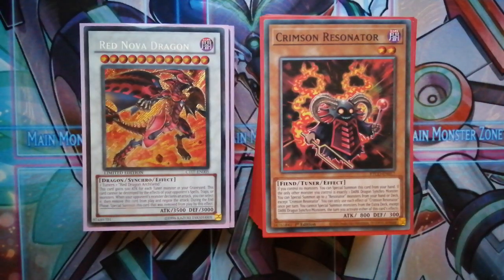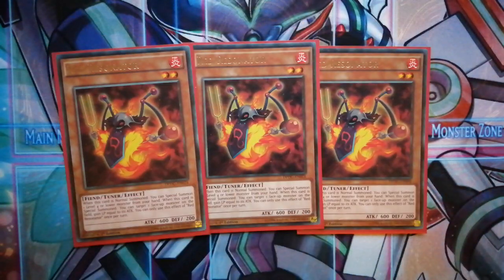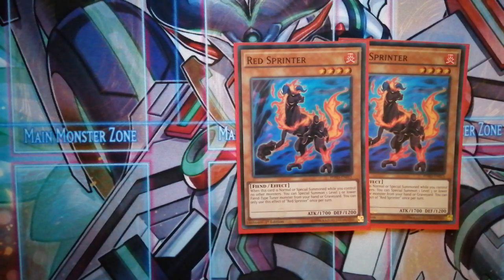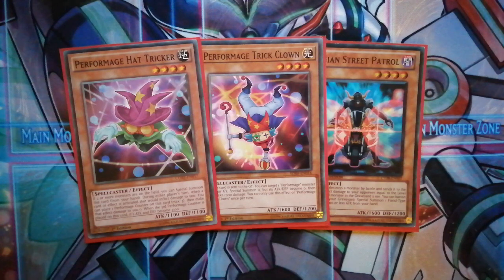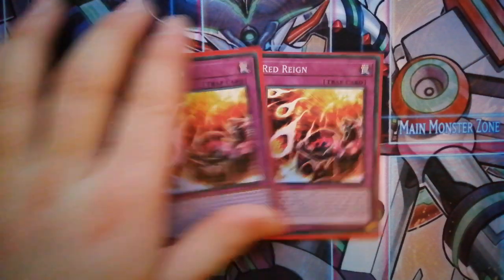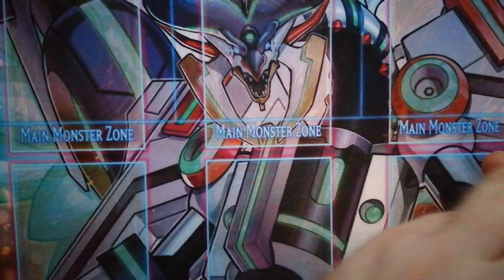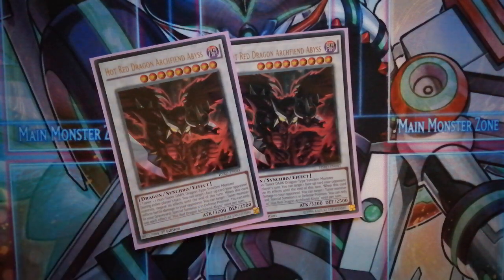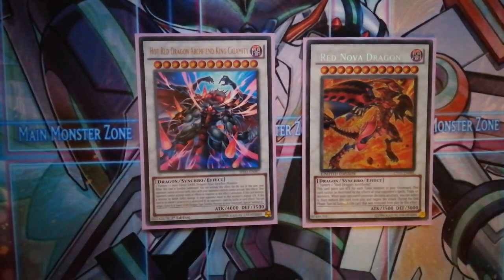Red Dragon Archfiend Deck Profile May 2020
Anyone looking to purchase you any cards pm me this is my eBay page: